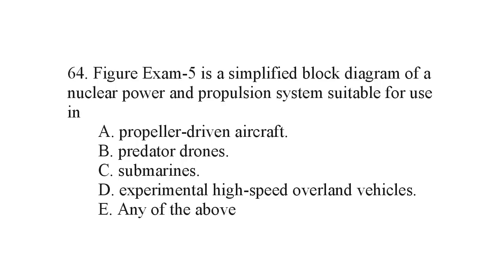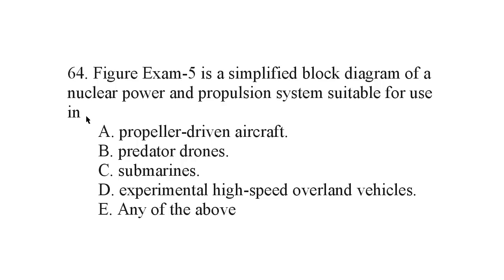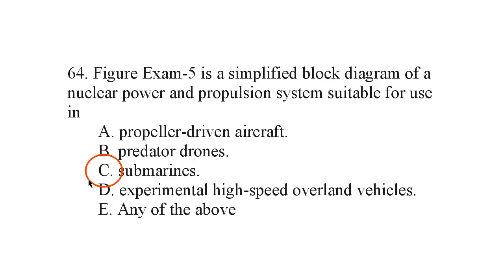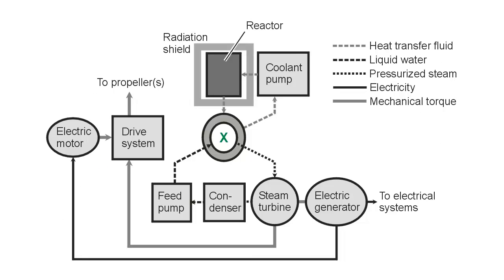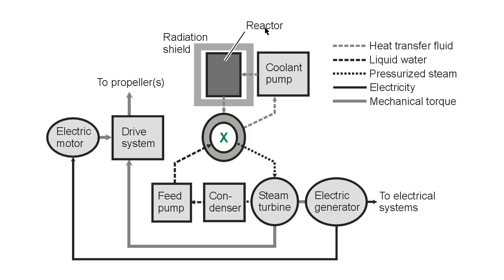Alternative Energy Exam Q 64